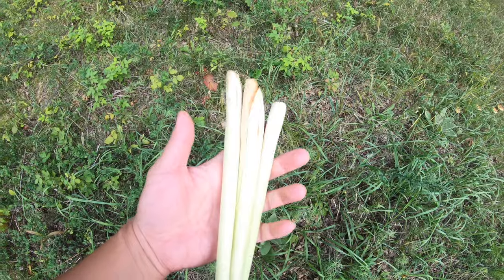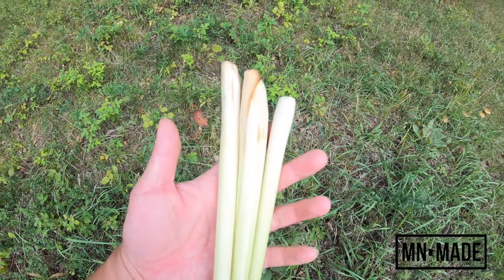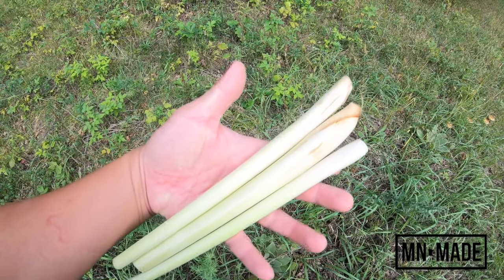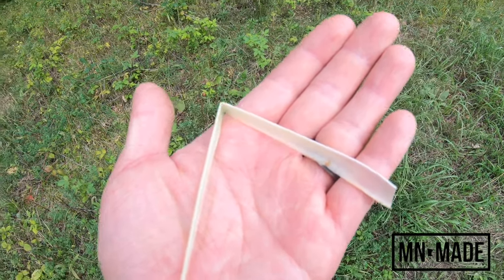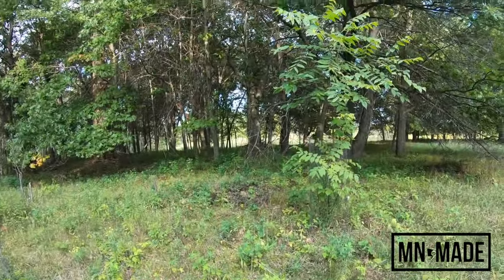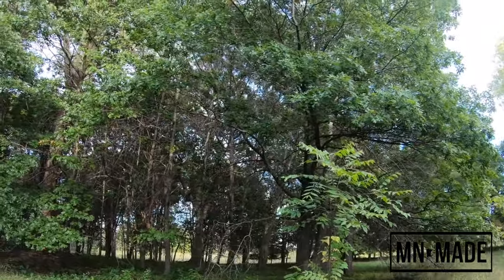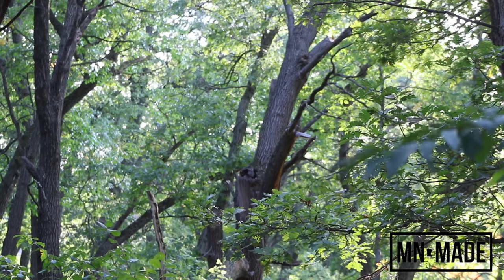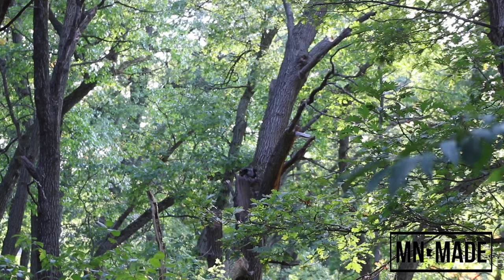Best Squirrel Call In Action - Play This To Bring Them In Close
Best Squirrel Distress call to call in squirrels, close!!! This is a distress call and is meant to call in adult squirrels to come investigate. Once the squirrel is in close proximity, stay quiet.

***CLICK BELOW FOR AUDIO ONLY VIDEO***

***CLICK BELOW FOR HOW TO VIDEO***